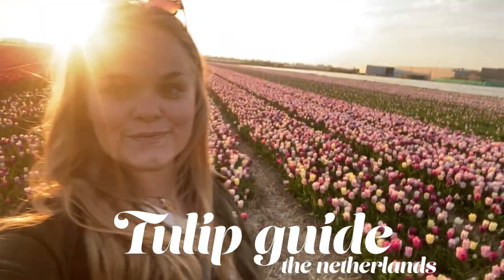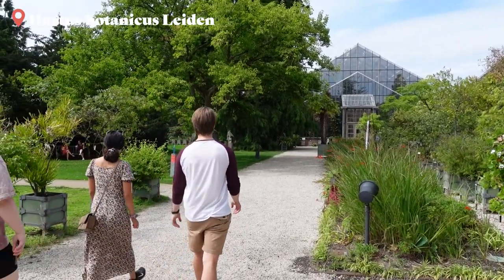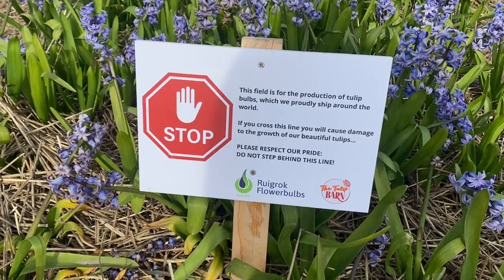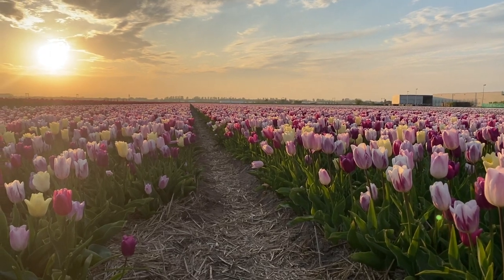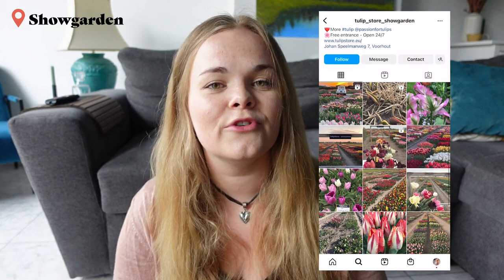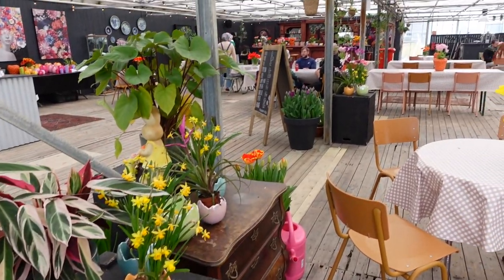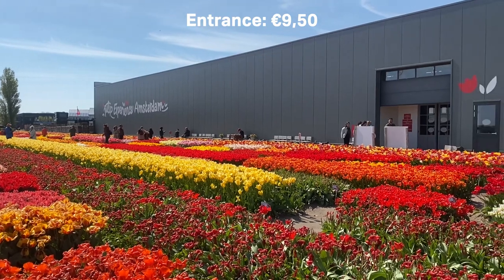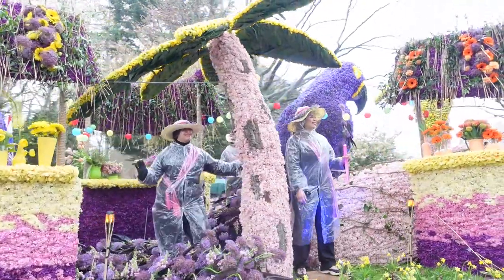A guide for seeing the TULIP FIELDS in The Netherlands 🌷💐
This is a video guide, where I will teach you everything you need to know about seeing the famous tulips and tulip fields in The Netherlands. When to visit, where to go, the best hotspots & hidden gems, and also some important information you need to know before visiting.

0:00 - Intro
01:19 - About the Dutch tulips
02:04 - When to visit
02:31 - Where to find them
03:42 - Important info
04:23 - The best spots